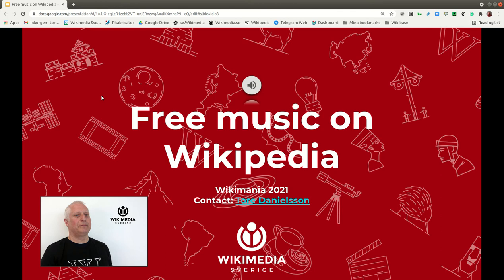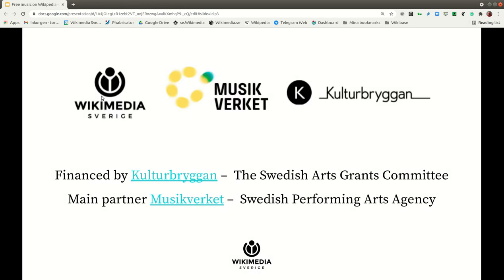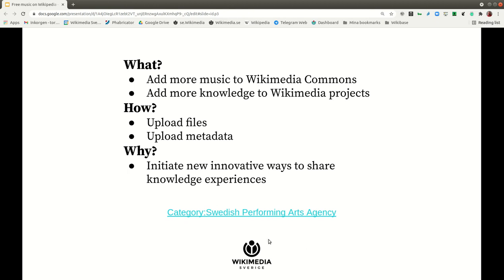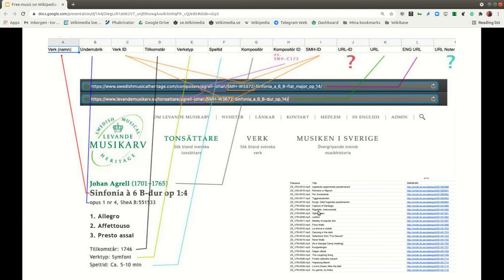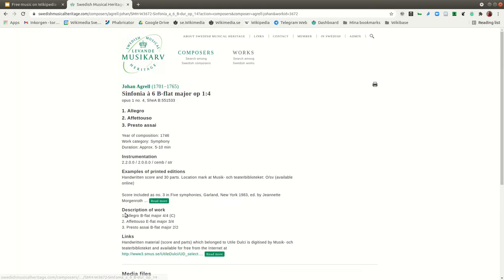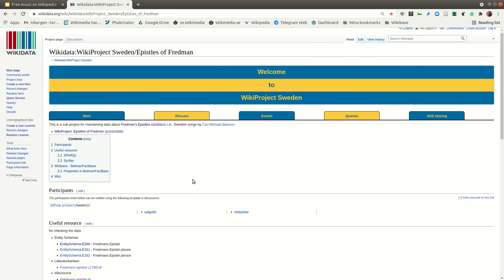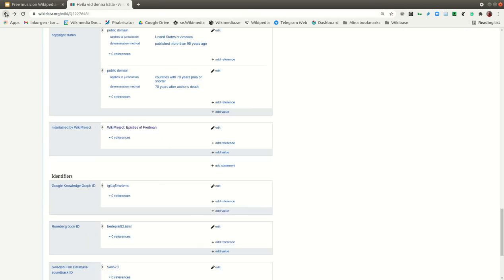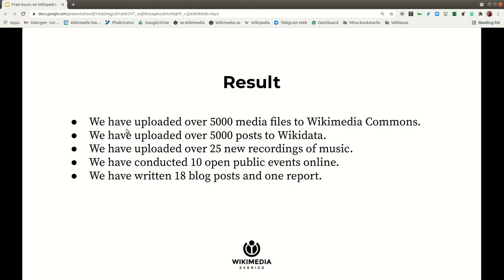Free music on Wikipedia – Wikimania 2021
The prerecorded presentation from Wikimania 2021 about the project Free music on Wikipedia.